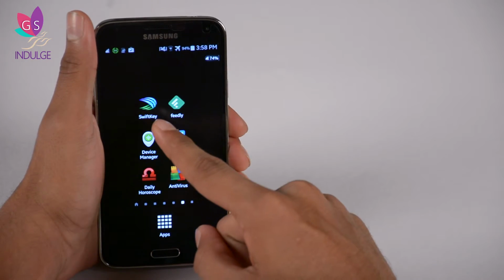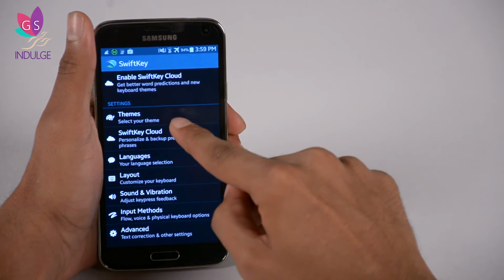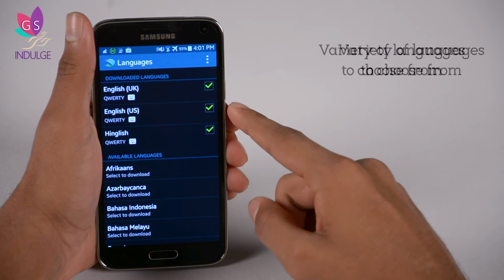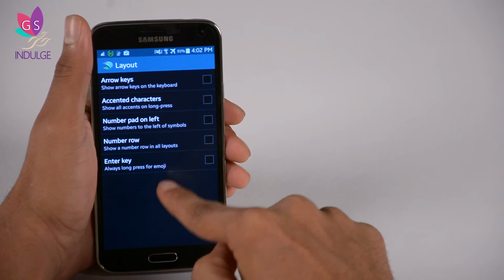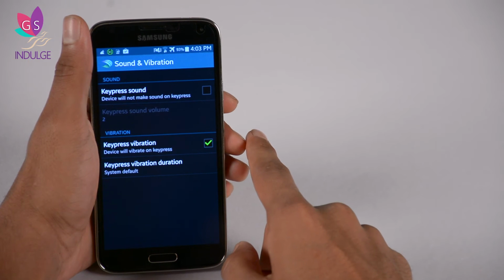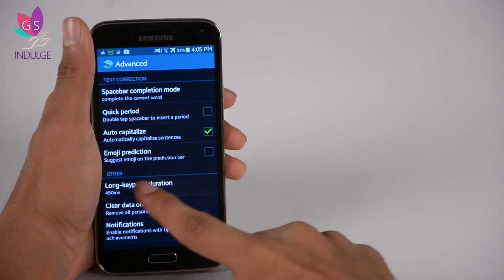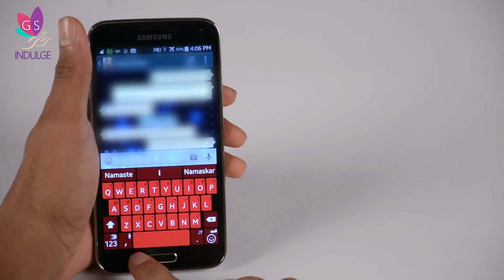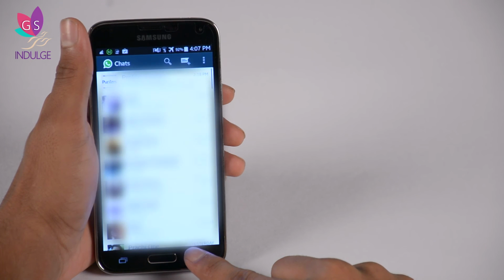App Review : Swiftkey App For Ipad, Android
An App that can change the way you type.  SwiftKey is an alternative keyboard that gives you smart, fast typing.It's the best keyboard for fast SMS, chat, text and email.